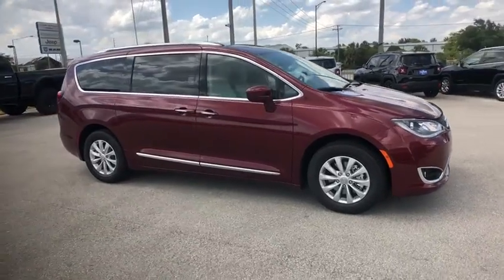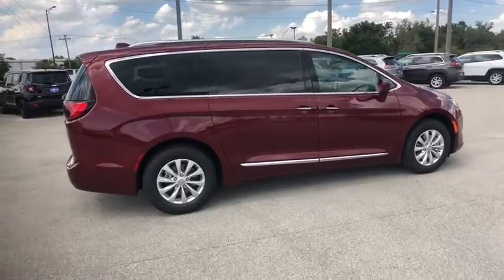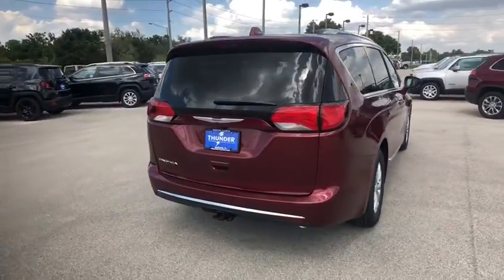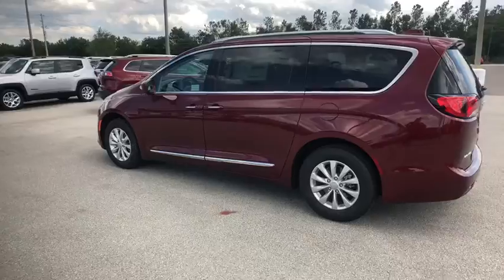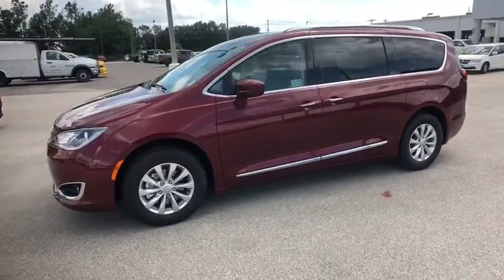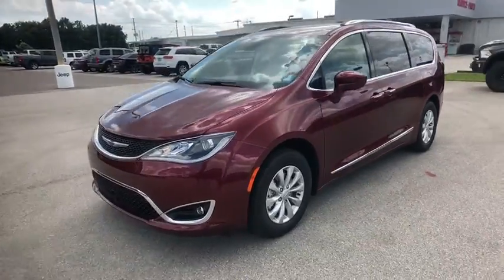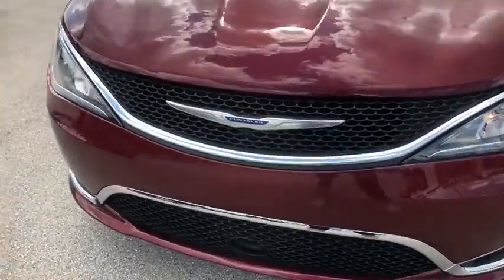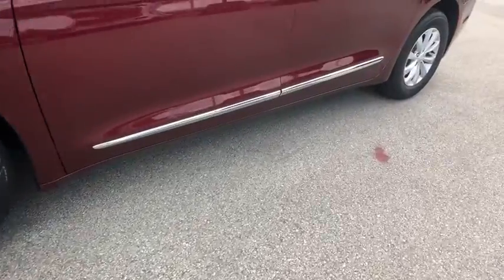2018 Chrysler Pacifica Lakeland, Winter Haven, Bartow, Tampa, Lake Wales, FL JR167153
Velvet N 2018 Chrysler Pacifica available in Lakeland, Florida at Thunder Chrysler. Servicing the Winter Haven, Bartow, Tampa, Lake Wales, FL area.

Thunder Chrysler
1425 W Main St

New Price!br2018 Chrysler Pacifica Touring L Velvetbr28/19 Highway/City MPG 3.6L V6 24V VVT 9-Speed Automatic FWD *Price excludes tax, tag, dealer installed options, $69 electronic filing fee, and $699 dealer documentation fee. Prices include all applicable rebates, dealer discounts and customer cash. Some offers may require financing with Chrysler Capital that may not be combined with other promotions (subject to credit approval) or forfeit any associated manufacturer incentives and up to $1,000 in dealer discounts. Price guarantee requires a qualifying trade-in vehicle. Please contact dealer for full disclosure on all pricing. If youre looking for a new Chrysler, Dodge, Jeep, or Ram in Central Florida, Bartow, Lakeland, Tampa, St. Petersburg, Clearwater, Orlando, Winter Haven, Lake Wales, Daytona, or Sarasota, come see why our customers are getting THUNDER-STRUCK!   Thunder Pricing includes: $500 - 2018 Southeast Chrysler Capital 2018 Bonus Cash SECJ5. Exp. 04/30/2018, $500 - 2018 Retail Bonus Cash SECJA1. Exp. 04/30/2018, $1,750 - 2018 SE Retail Consumer Cash 66CJ1. Exp. 04/30/2018, $500 - Southeast Pacifica Conquest Bonus Cash SECJ1S. Exp. 04/30/2018